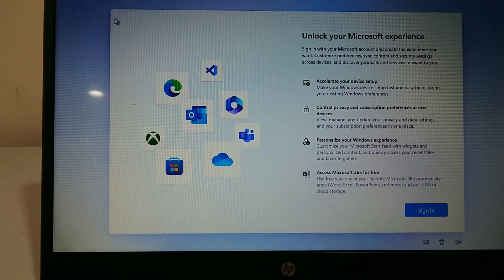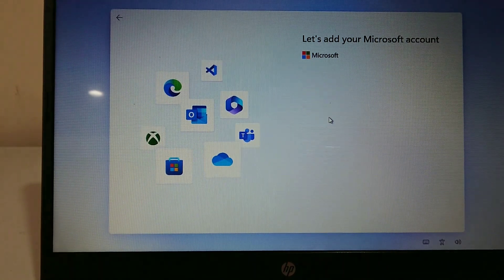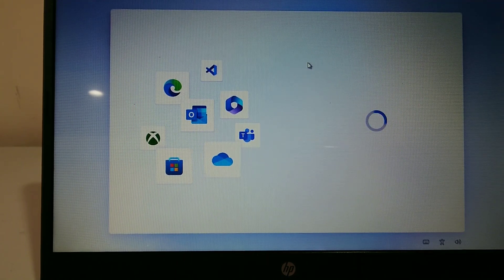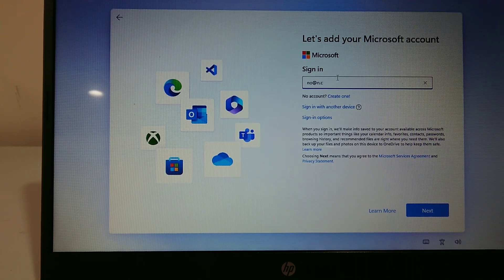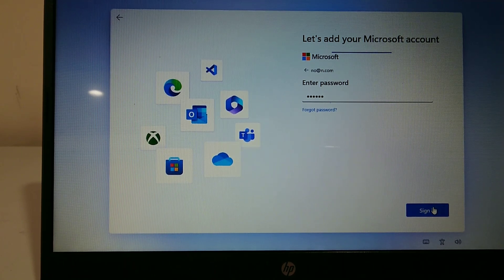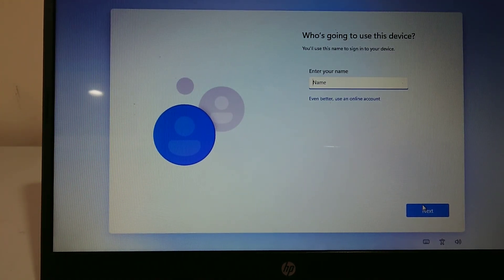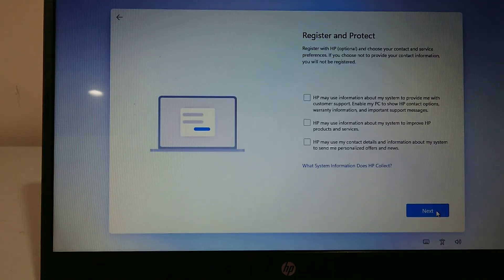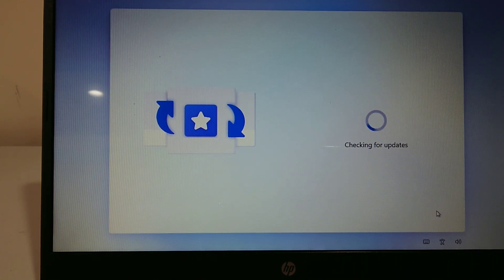Setup Windows 11 Without a Microsoft Account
This video will show you how to bypass the requirement to set up or sign in to a Microsoft account when first starting up a new or reset Windows 11 computer or laptop. This method allows you to skip the step and set up the pc with a local account.